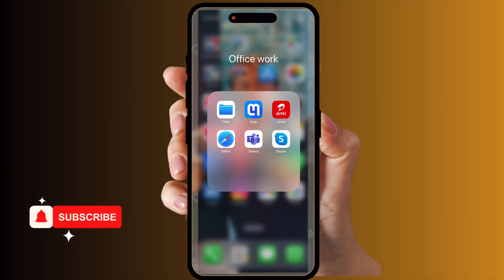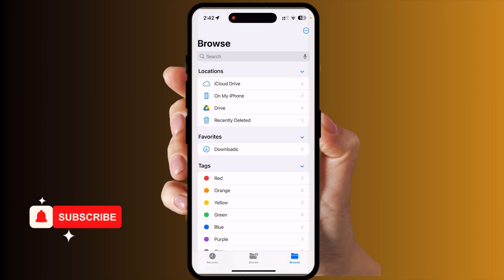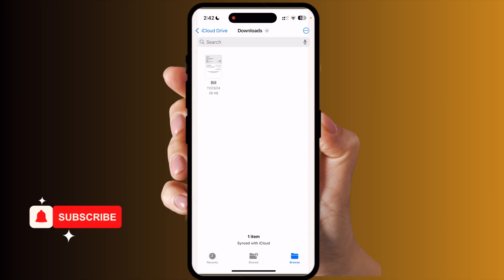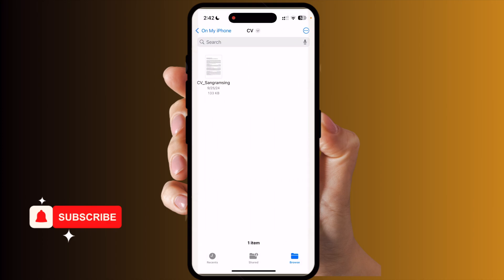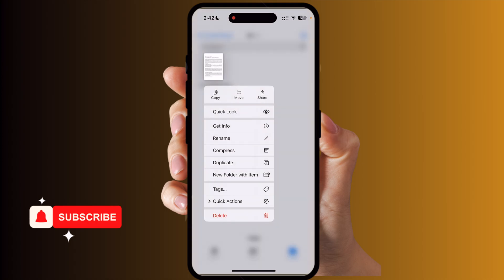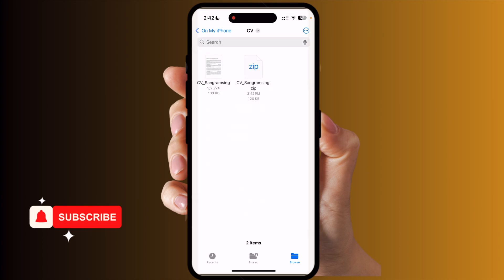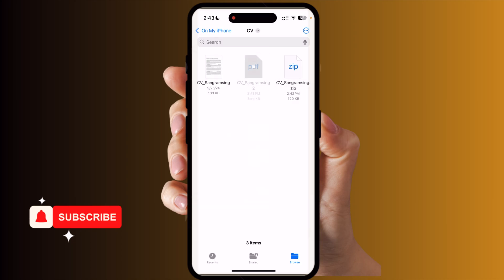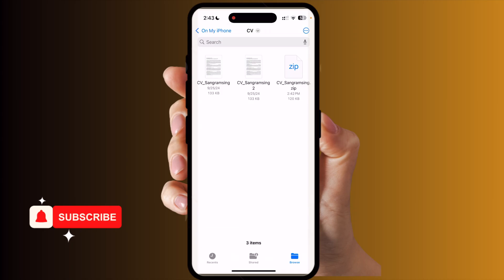How to Zip & Unzip Files on iPhone 15 Pro Max | Step-by-Step Guide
Master the art of file management on your iPhone 15 Pro Max! 📱 Learn how to zip and unzip files effortlessly without any extra software. From organizing your documents to sharing files easily, this step-by-step guide will show you everything you need to know. Perfect for students, professionals, and anyone who wants to make the most of their iPhone. 💡 Watch now and unlock the full potential of your device!